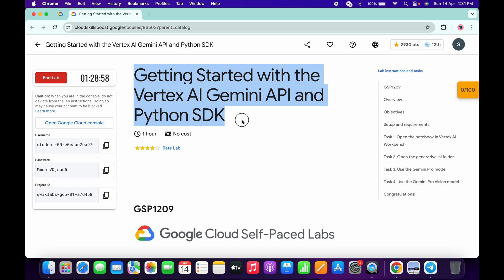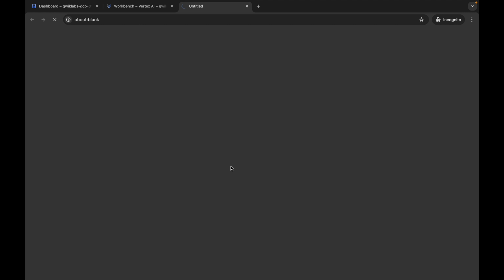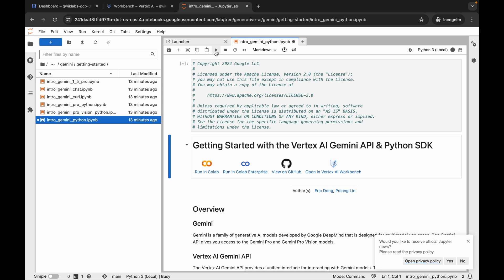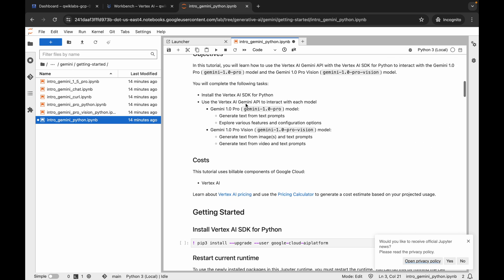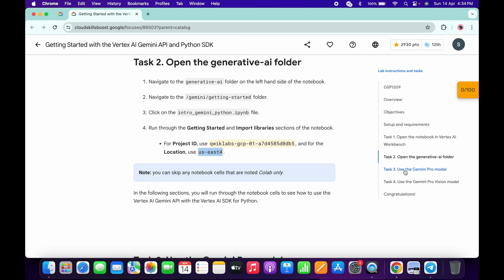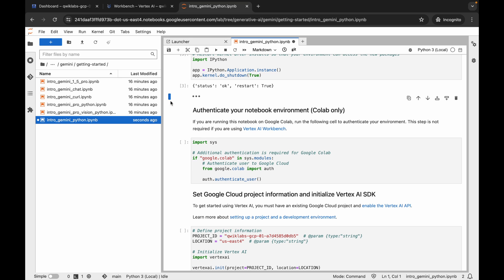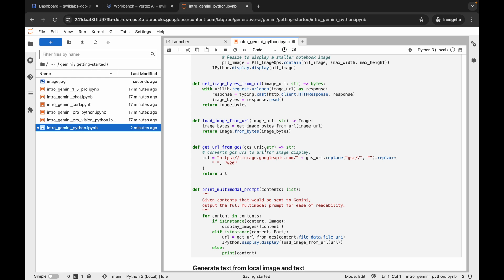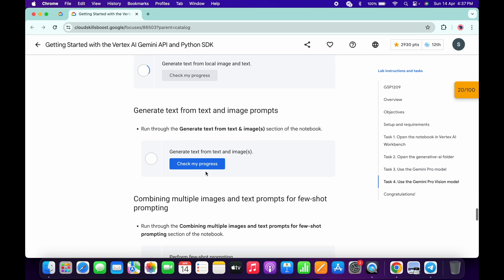Getting Started with the Vertex AI Gemini API and Python SDK